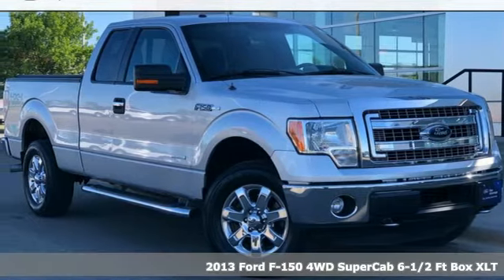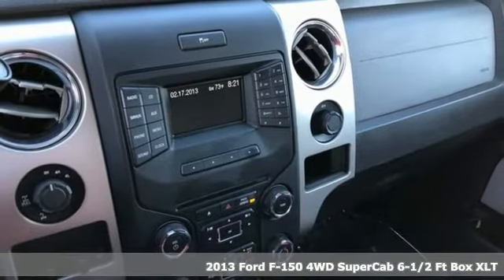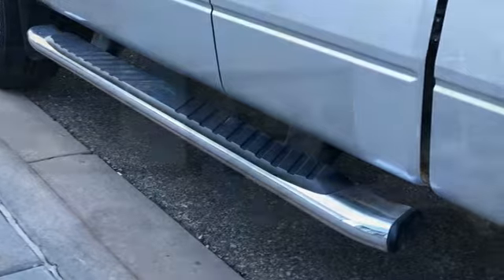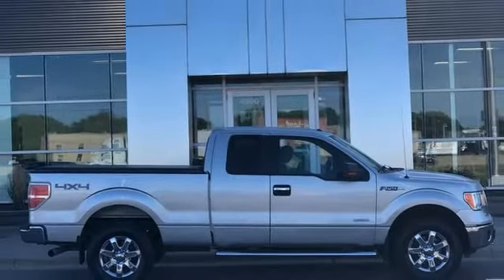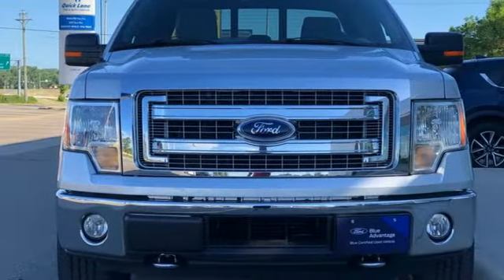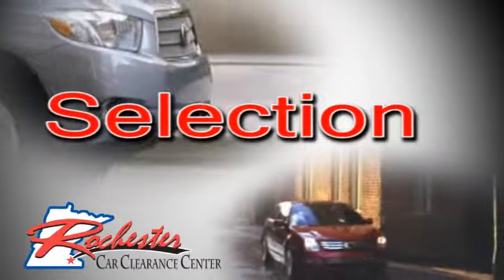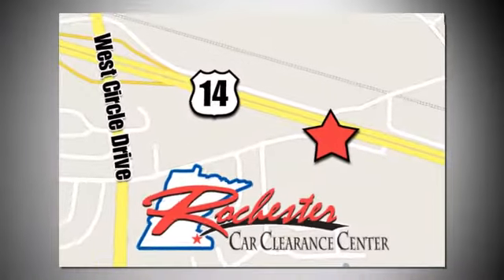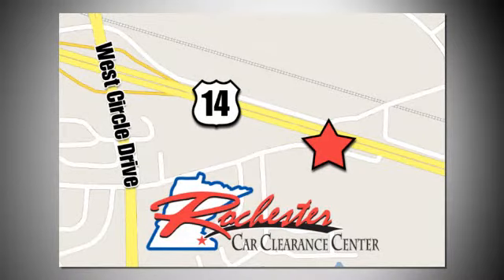2013 Ford F-150 Rochester Winona, MN PA11570 - SOLD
Year: 2013
Make: Ford
Model: F-150
Trim: XL
Engine: 3.5L V6
Transmission: 6-Speed Automatic Electronic
Color: Silver
Interior: Steel Gray
Mileage: 151309
Stock #: PA11570
VIN: 1FTFX1ET1DFB45145
Recent Arrival! F-150 XL Silver ONE OWNER CARFAX One-Owner. Clean CARFAX.

Tune-Ups
Transmission Service
Brake Service
Performance Parts
Factory Wheels

Address:
2980 HWY 14